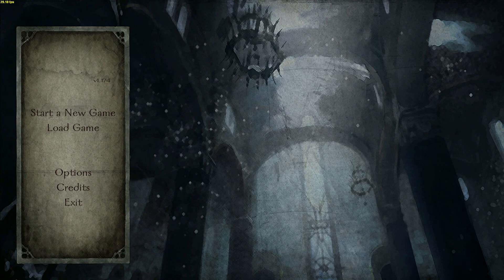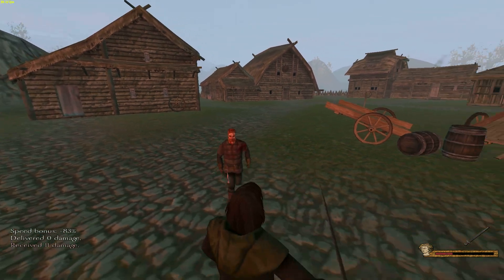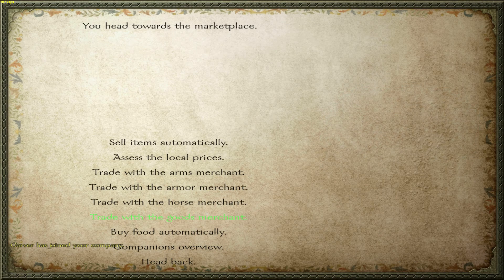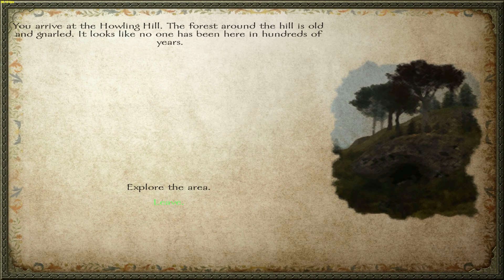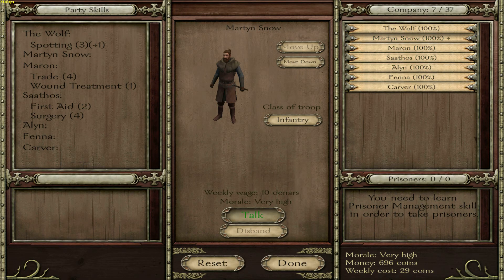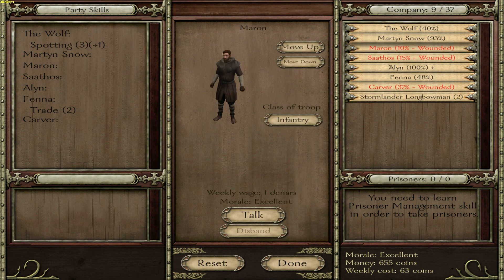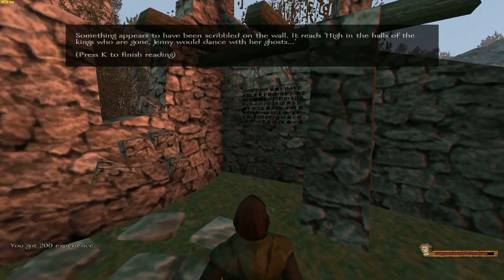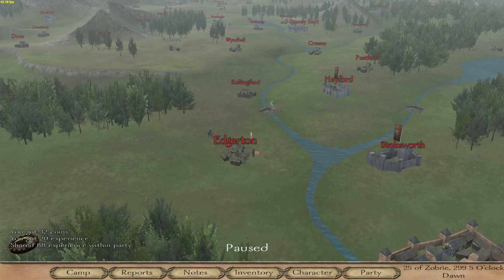"The Wolf"-A Clash of Kings 6.2 #1